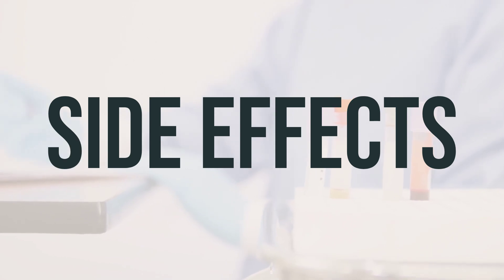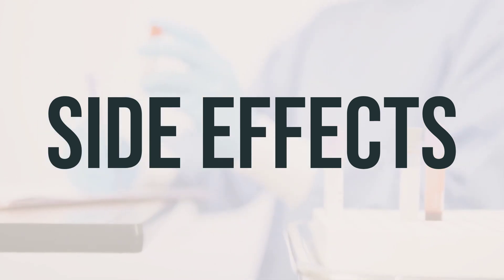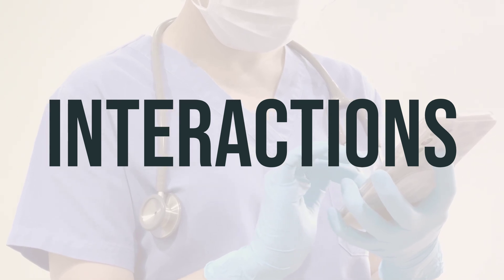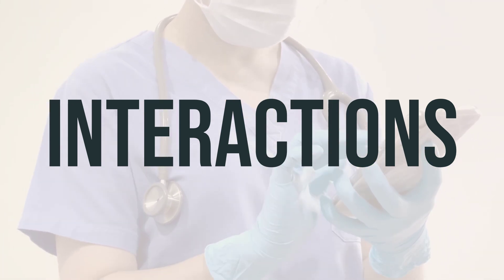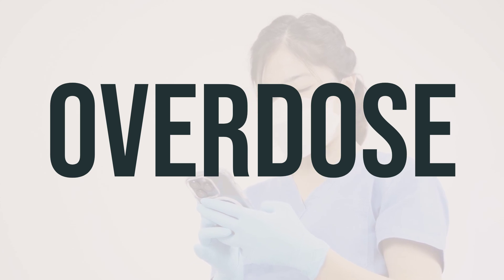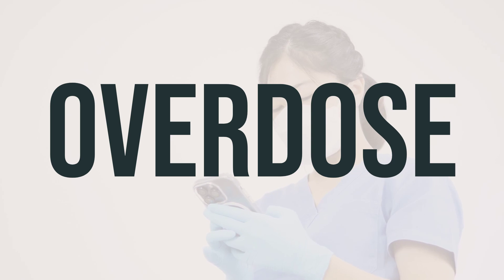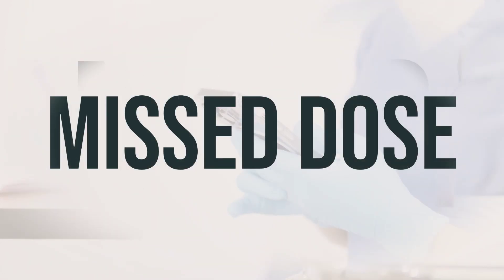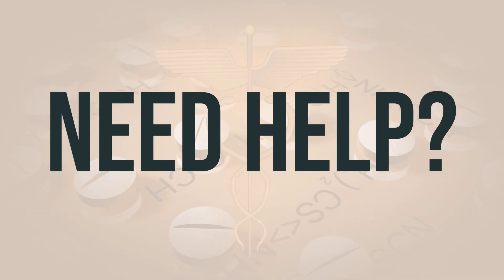How to use Azelaic Acid Cream - Explain Uses,Side Effects,Interactions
Azelaic Acid Cream is a medication used to treat mild to moderate acne. It works by reducing the amount of acne-causing bacteria on the skin and by helping to keep your pores open and unblocked, thus decreasing the number of acne pimples. Azelaic acid belongs to a class of drugs known as dicarboxylic acids. It is typically applied to the affected area twice daily, in the morning and evening. It is important to use this medication regularly to get the most benefit from it. Remember to wash the affected area with a mild cleanser and pat dry before applying the cream. Make sure to follow the instructions from your doctor and use this medication as directed.
9de9